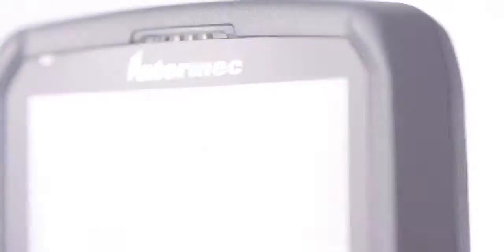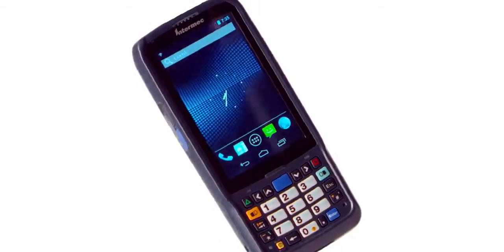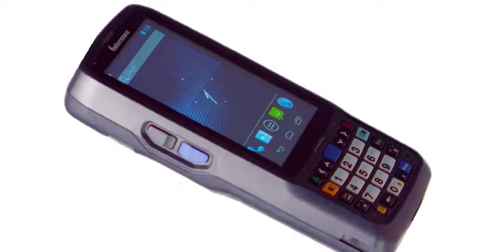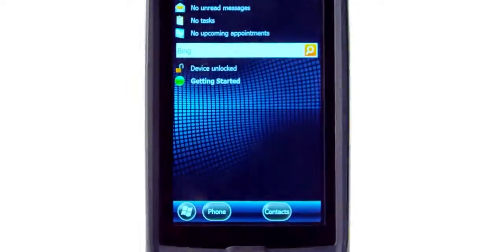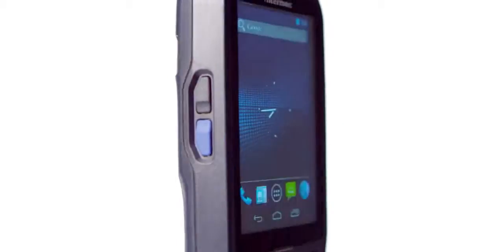Barcode CN51 Mobile Computer_ Multi-OS scanner